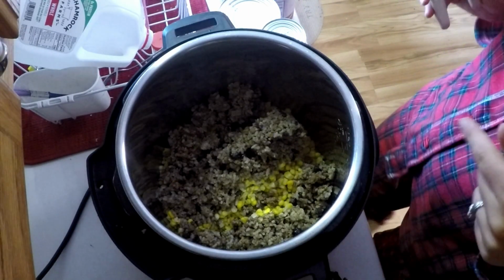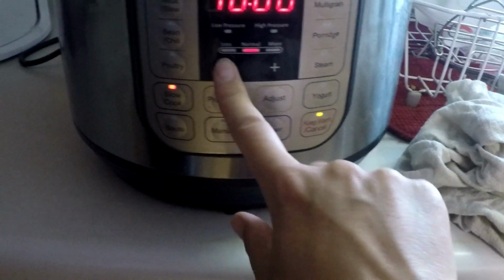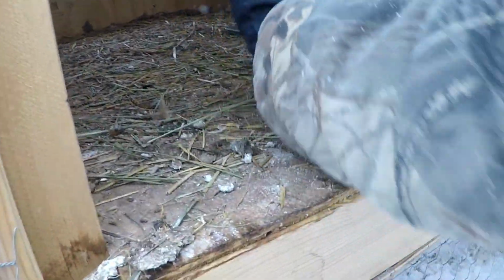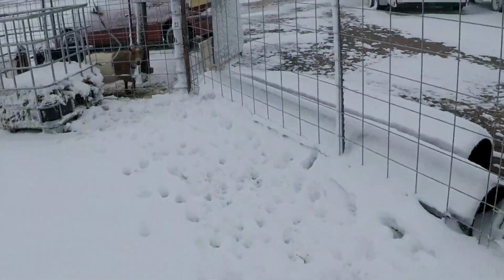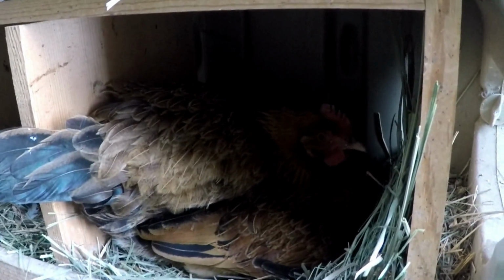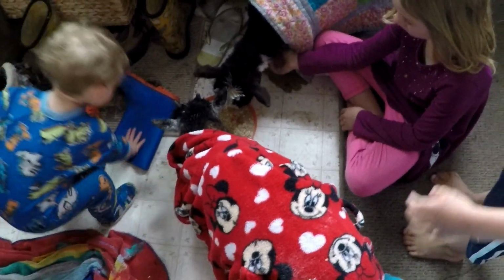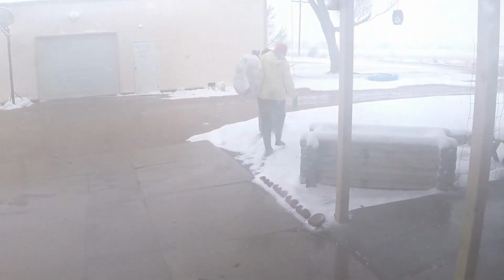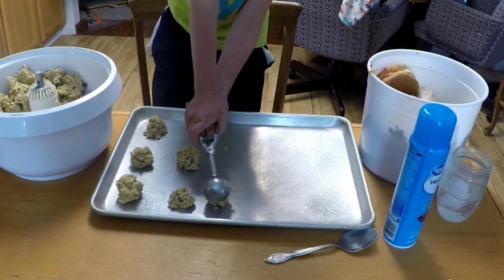LARGE Family Vlog | Snowy April Day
Austin – Dad
Shannon – Mom

Kaylee – 14

Kolter – 11
Kryspin – 8
Kyla – 7

Kaydence – 6
Kendon – 5
Karrington – 3

Klayton – 1